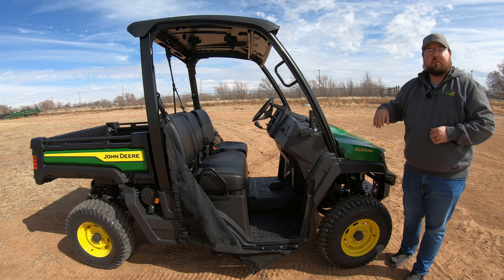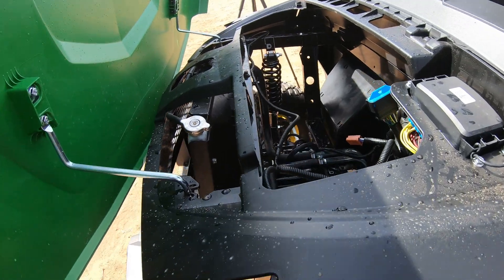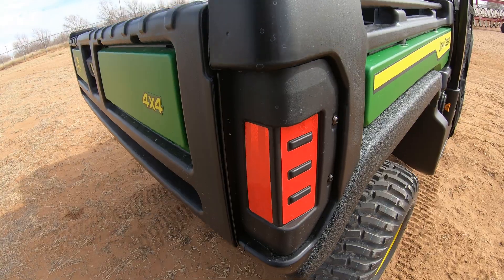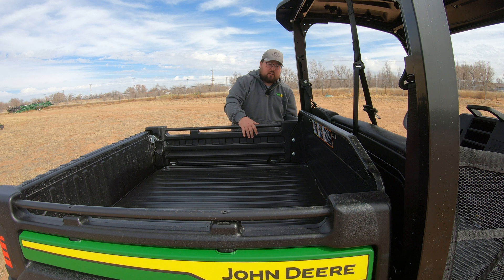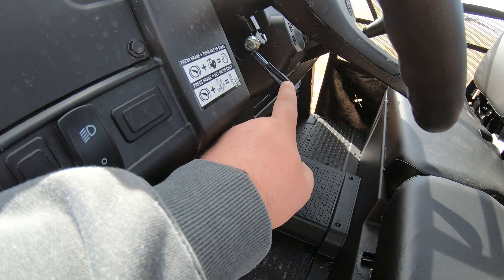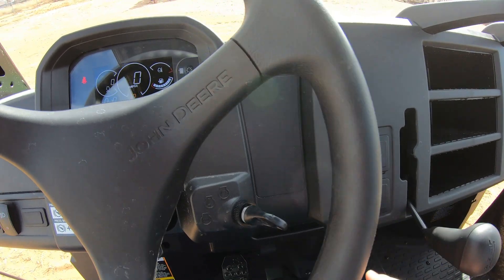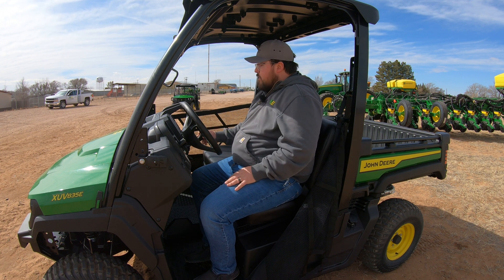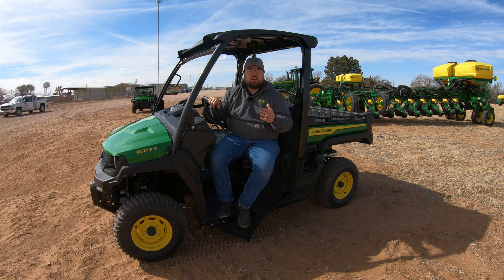2023 John Deere XUV835E Gator Review & Walkaround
In this video we show you the different features and functions on the new 2023 John Deere Gator XUV835E. This is a thorough review of every aspect of this machine so that you can feel confident when shopping for the perfect John Deere Gator for your operation.

0:00 - Intro
0:07 - About Model Number
0:58 - E Trim Level Explained
1:52 - Front of Machine
2:48 - Tires and Rim Options
3:35 - Service Points
4:20 - Rear of Machine
6:32 - About the Engine
7:12 - Cab of the Machine
13:35 - Dimensions
14:03 - Driving Demonstration
14:44 - Price & Warranty
15:22 - Overview

**835E** **XUV835E** **XUV 835E**